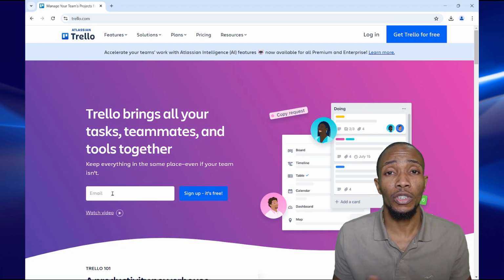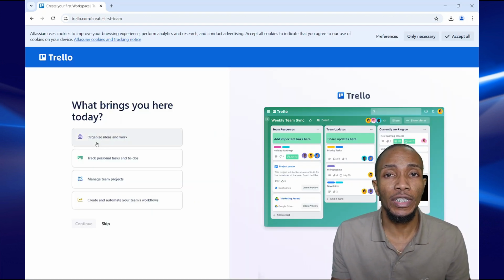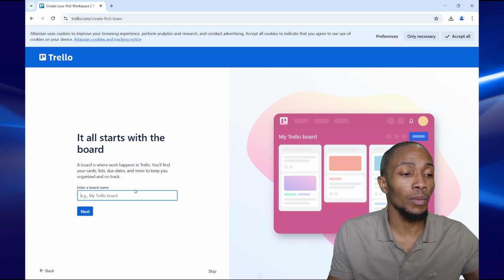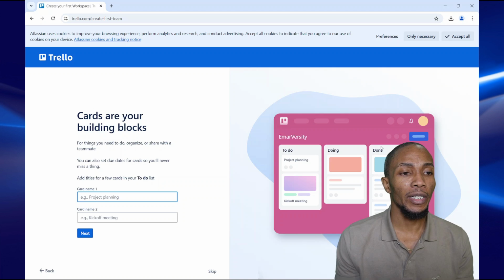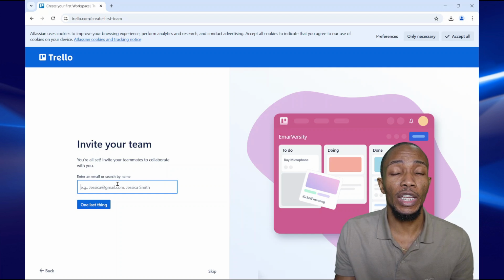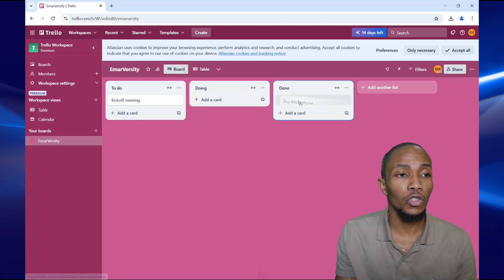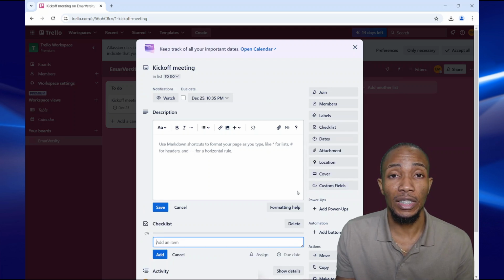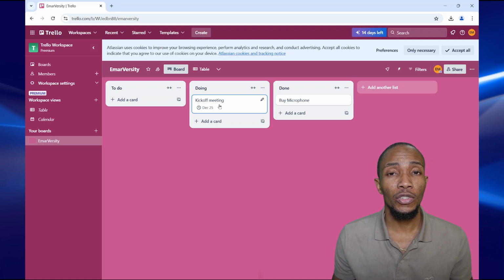How to use TRELLO - Tutorial for Beginners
Are you new to Trello and looking for an easy way to get started? 🎯 This beginner-friendly tutorial will walk you through everything you need to know about using Trello for task management, organization, and collaboration!

🔍 What You'll Learn in This Video:

What is Trello and how it work?
Setting up your first Trello board.
Creating and managing cards, lists, and workflows.
Tips for using labels, checklists, and due dates.
How to collaborate with your team on Trello.
Whether you're planning a project, organizing your personal tasks, or working with a team, Trello can help you stay on top of everything! 💼